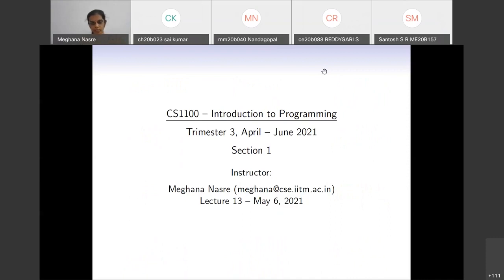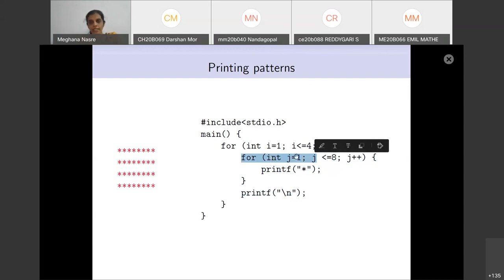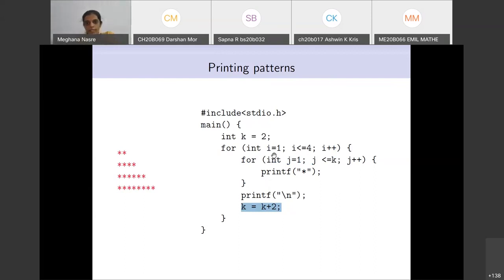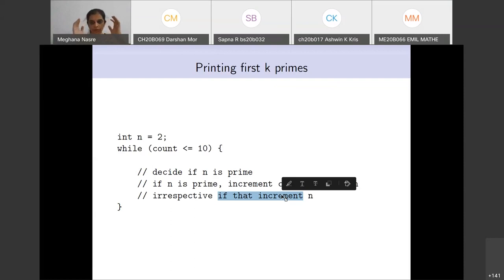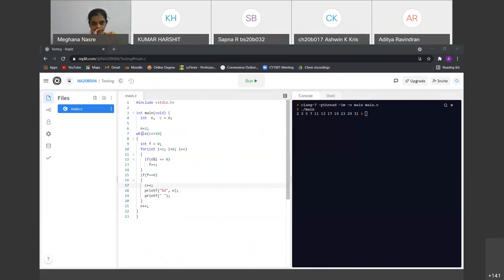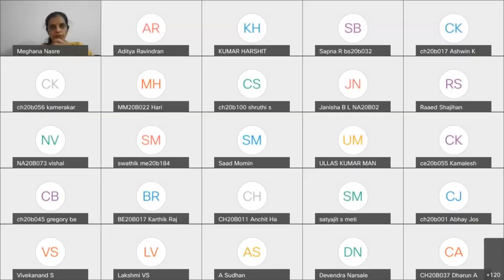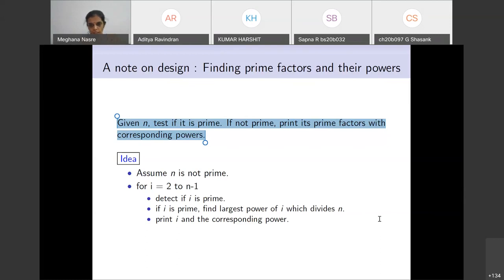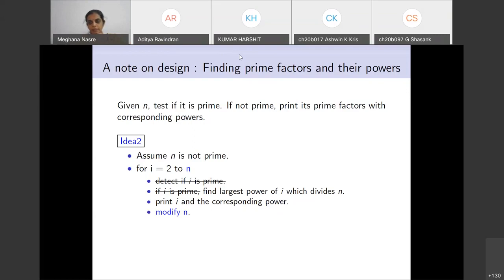CS1100 | Lec 13 | Introduction to programming | Example problems which need nested loops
Title: Exploring Example Problems Requiring Nested Loops | Mastering Programming

Description:
Are you a budding programmer looking to strengthen your skills in nested loops? Look no further! In this in-depth tutorial, we dive into the world of nested loops and present you with a series of practical example problems that will help you grasp the concept and enhance your programming abilities.

Nested loops are a powerful construct in programming that allow us to iterate through multiple levels of data structures. They are widely used in various programming languages to solve complex problems efficiently. Whether you're a beginner or an experienced coder, understanding nested loops is crucial for tackling intricate programming challenges.

In this video, we break down several example problems step-by-step, demonstrating how nested loops can be utilized to solve them. We cover a range of scenarios that highlight the flexibility and effectiveness of nested loops in different contexts.

Here's a sneak peek at the example problems we explore:

1. Multiplication Table Generator:
   - Learn how to generate a multiplication table using nested loops.
   - Understand the concept of iterating through rows and columns to produce the desired output.

2. Pattern Printing:
   - Discover how to print various patterns, such as stars, numbers, or alphabets, using nested loops.
   - Observe how altering loop structures allows for diverse pattern formations.

3. Matrix Operations:
   - Dive into matrix manipulation with nested loops.
   - Learn how to perform addition, subtraction, and multiplication on matrices using nested loops.

4. Searching and Sorting:
   - Witness how nested loops can be used to search for elements or sort data in multidimensional arrays or lists.
   - Explore algorithms like bubble sort and selection sort, implemented with nested loops.

By the end of this tutorial, you'll have a solid understanding of nested loops and their practical applications. You'll gain confidence in tackling complex programming tasks and develop the ability to optimize your code for efficiency.

So, whether you're studying programming concepts, preparing for coding interviews, or simply eager to expand your programming repertoire, join us in this educational journey to master nested loops. Watch the video now and take your programming skills to the next level!

IIT MADRAS,India